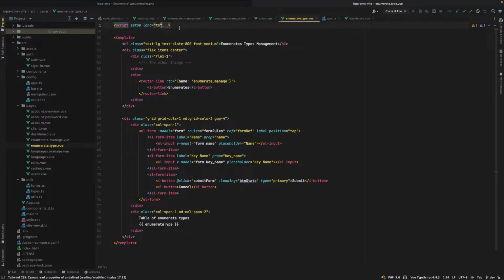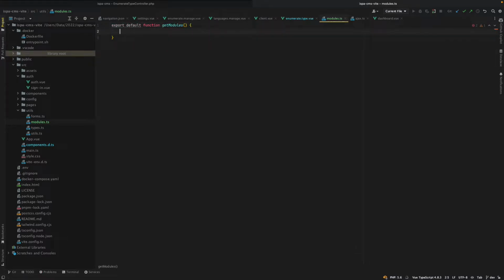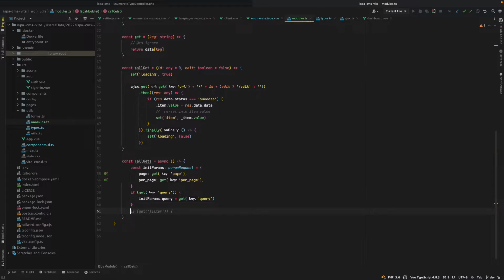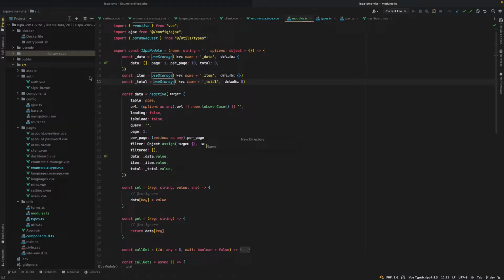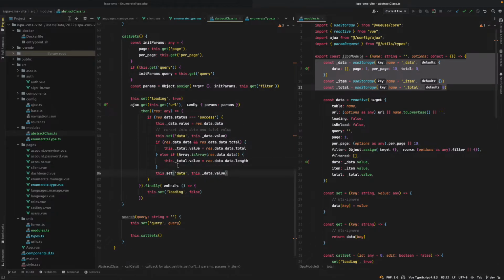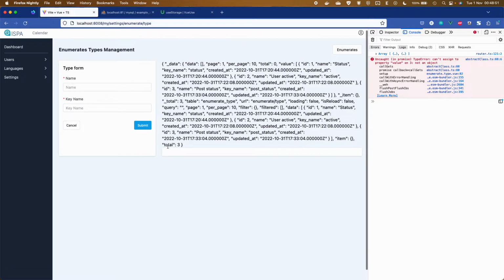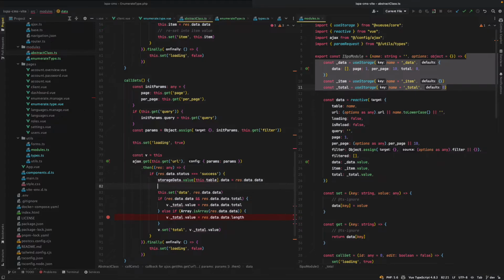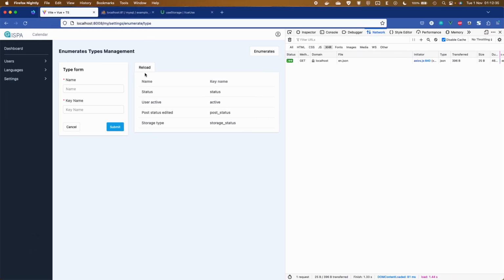iSPA CMS 7.x | Make localStorage modules by abstractClass & improve style of enumerateType - Ep.0020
Episode 0020 - Consumes 3.5 pomodoros
In this video:
- Make the style better view
- Make localStorage modules by abstract class
Chapters:
0:00 Intro
0:24 Change the style of page management
11:45 Create modules
36:50 Create abstract class
1:04:58 Fixed applied useStorage to save the data

All these videos chains on this channel are suitable for all ages, as long as you love coding, then you should watch my videos to get new perspectives for your programming life.
Please do not judge that the solutions in these videos are right or wrong and so consider this project as a library for your reference and learning, if you see any solution is not appropriate, please leave a comment, we will discuss together!
iSPA CMS 7.x is a personal CMS developed by Nguyen Minh Vuong (iSPA Team). This CMS has been used for my personal project for 6 years.
And today, I'm happy to rebuild and share iSPA CMS to the public community.

This video is prepared with educational and entertainment purposes only.

Fact: I'm just a junior developer 3+ years at Laravel and 2+ years at Vue. All development knowledge I learned from the internet and from my younger brother.